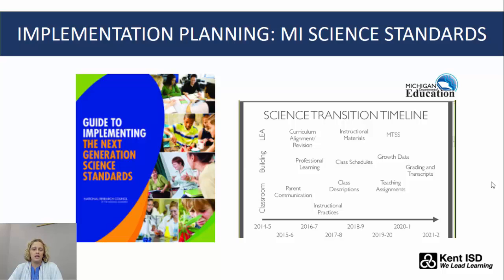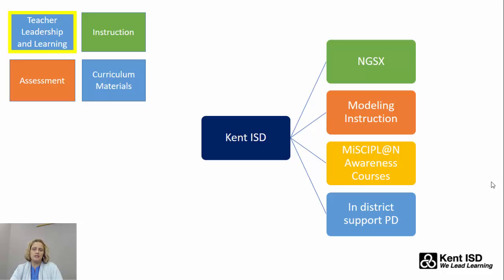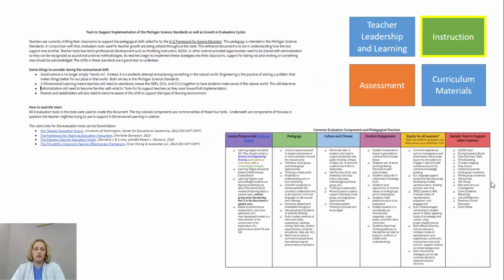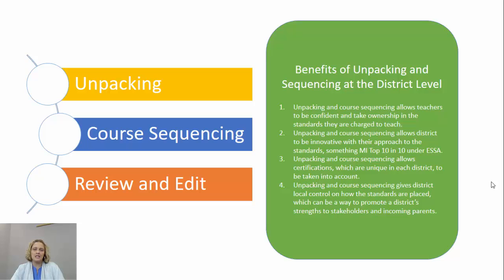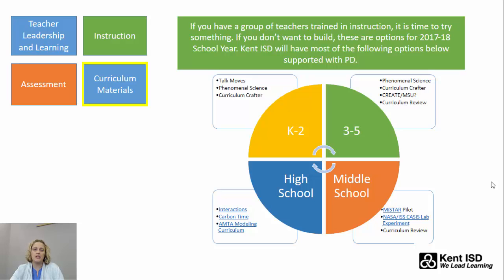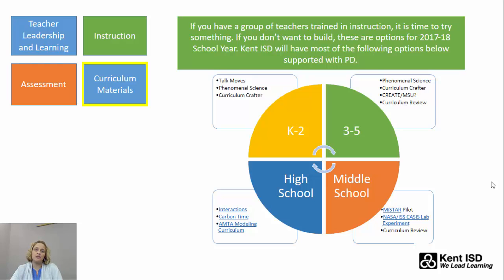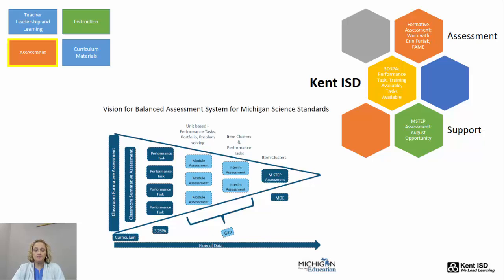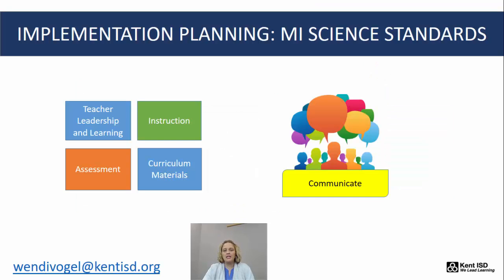Science Update Spring 2017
Kent County Science Implementation Update Spring 2017